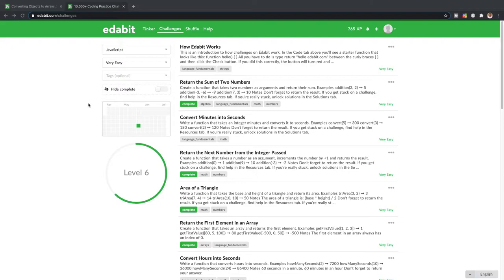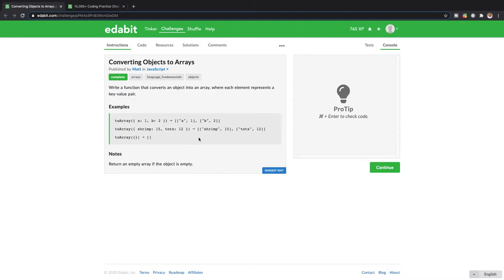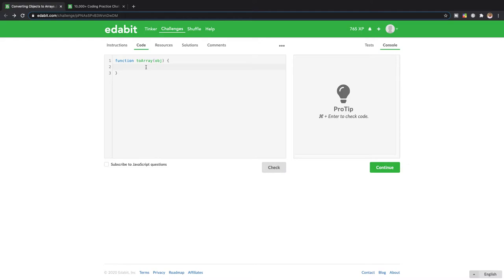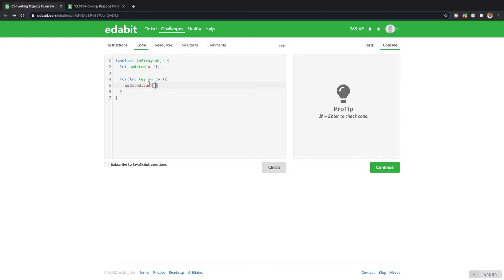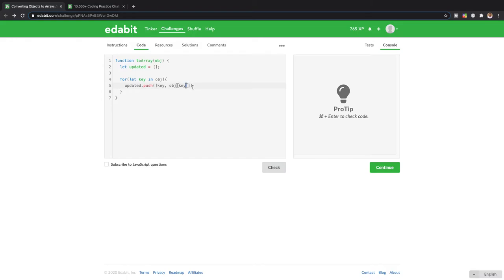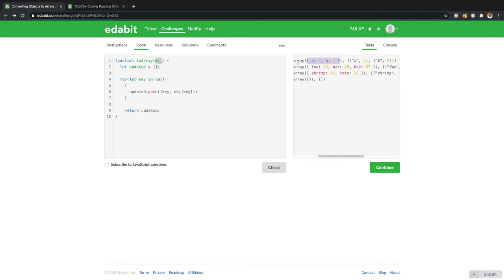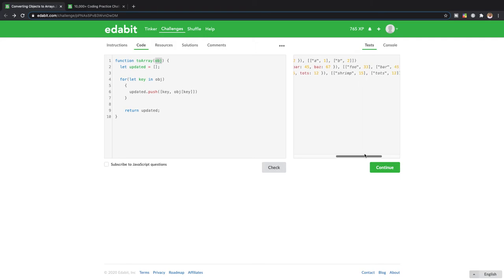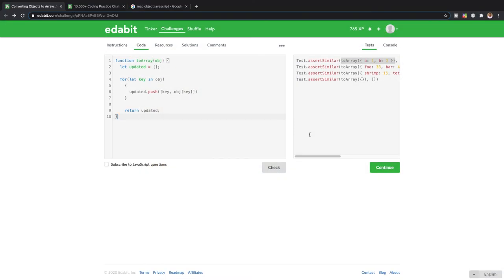Converting Objects To Arrays - Javascript Coding Challenge